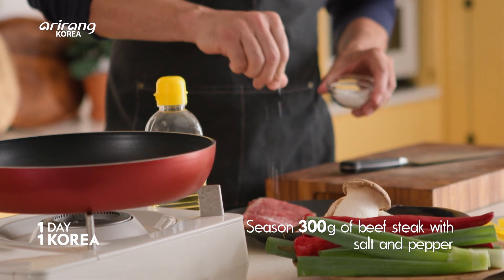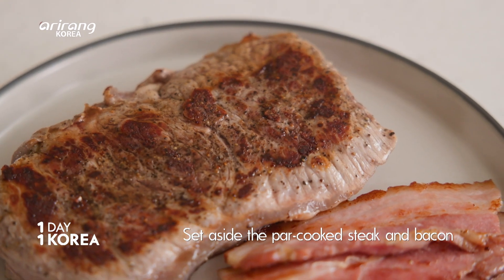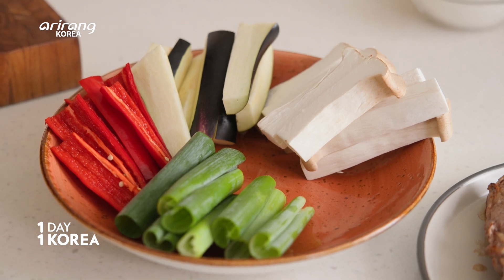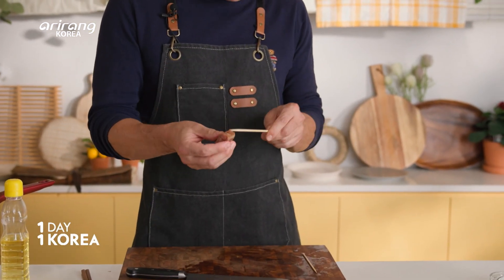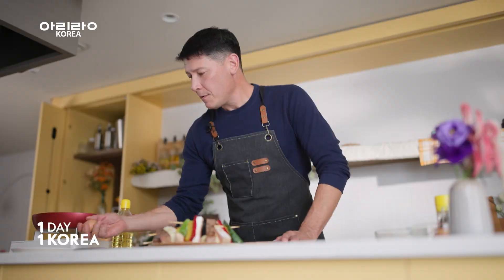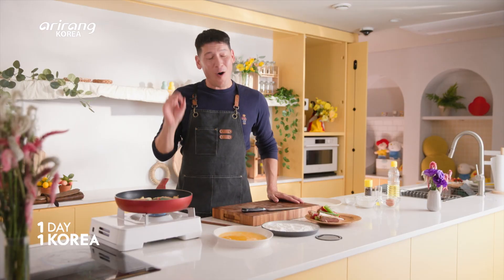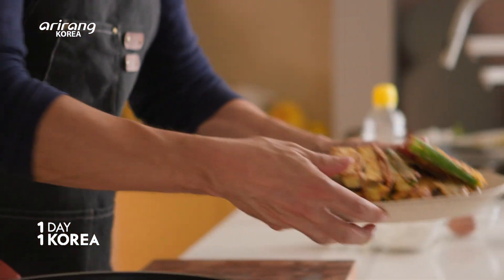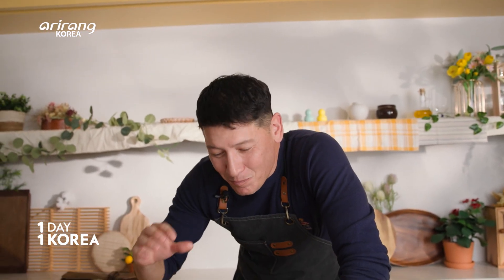[1DAY 1KOREA : K-FOOD] Chuseok Special: Korean Pan-fried Skewers (Kkochijeon) Recipe with Chef Ryan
Ep.102 [K-FOOD] Kkochijeon (Korean Pan-fried Skewers)

On this Chuseok special, Chef Ryan shares with us how to make kkochijeon, or Korean pan-fried skewers. Meat and vegetables are threaded onto skewers, dipped in flour and beaten egg and pan-fried to make this colorful dish. Check out this quick and fun recipe to make as a family this holiday.

[Kkochijeon (Korean Pan-fried Skewers) 1 to 2 servings recipe]

- Ingredients
300g beef steak
200g bacon
Pinch of salt and pepper
2 king oyster mushrooms
1 eggplant
2 red chili peppers, deseeded
2 green onions
3 yellow pickled radish strips
Wooden skewers
Cooking oil
1/4 cup flour
2 eggs

- Directions
1. Season 300g of beef steak with salt and pepper. Par-cook the steak and 200g of bacon in an oiled pan. Set aside.
2. Cut 2 king oyster mushrooms, 1 eggplant, 2 deseeded red chili peppers, 2 green onions, and 3 yellow pickled radish strips into strips about the same length as the width of the steak. Thread the ingredients onto a wooden skewer.
3. Pour 1/4 cup of flour onto a plate. Beat 2 eggs with salt.
4. Add 4 to 5T of cooking oil to a heated pan. Dredge the skewer in the flour, dip in the egg, and place in the pan.
5. Pan-fry both sides 3 minutes each until golden brown.

Ep.102 [K-FOOD] 꼬치전

오늘 소개할 K-FOOD는 추석 특집으로 준비한 ‘꼬치전’이다. 한국의 꼬치전은 추석과 같은 명절에 가족이 모여 함께 만들기 좋은 전통 요리로, 갖가지 재료를 꼬치에 꽂아 밀가루와 계란물에 묻혀 부친 음식이다. 셰프 라이언은 다채로운 재료들로, 바삭하면서도 부드러운 식감이 특징인 꼬치전을 만들었다. 이번 추석엔 가족과 함께 알록달록한 색감의 오색꼬치전을 만들어보자.

[꼬치전(1~2인분) 레시피]
- 재료
소고기 스테이크 300g
베이컨 200g
약간의 소금
약간의 후추
약간의 식용유 (스테이크, 베이컨 구울 때)
새송이버섯 2개
가지 1개
씨를 제거한 홍고추 2개
대파 2개
단무지 3개
일회용 꼬치
밀가루 1/4컵
달걀 2개
식용유 4~5T (꼬치 부칠 때)

- 과정
1. 스테이크에 소금과 후추를 약간 뿌린다. 약간의 식용유를 두른 팬에 스테이크 300g과 베이컨 200g을 올린다. 반쯤 익힌 스테이크와 베이컨을 잠시 식힌다.
2. 새송이버섯 2개, 가지 1개, 씨를 제거한 홍고추 2개, 대파 2개, 단무지 3개를 스테이크 너비 길이로 자른다.
식은 베이컨과 스테이크를 얇게 썰어준다. 이렇게 준비한 재료들을 꼬치에 끼운다.
3. 밀가루 1/4컵을 접시에 담아 준비한다. 또 다른 접시에 달걀 두 개를 깬 뒤, 소금을 약간 넣고 잘 섞어 달걀물을 만든다.
4. 팬에 식용유 4~5T를 두르고 예열한다. 꼬치 앞뒤로 밀가루를 묻힌 뒤, 달걀물에 담근다.
5. 꼬치를 충분한 기름에 양쪽 면을 고루 익혀준다. 앞면과 뒷면 각각 3분씩 중불에서 부쳐낸다.